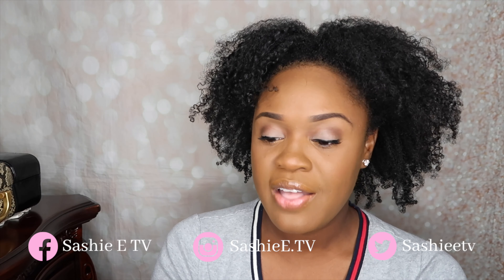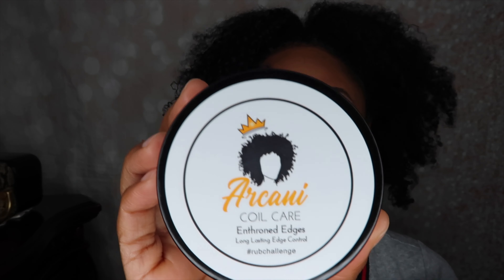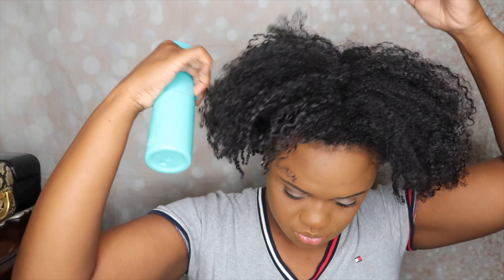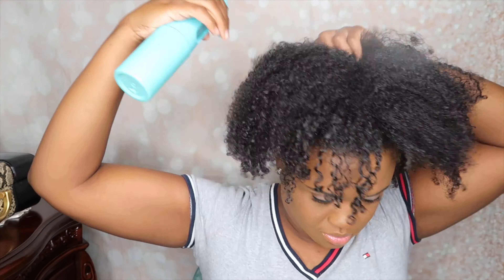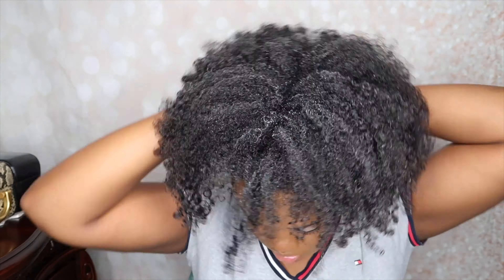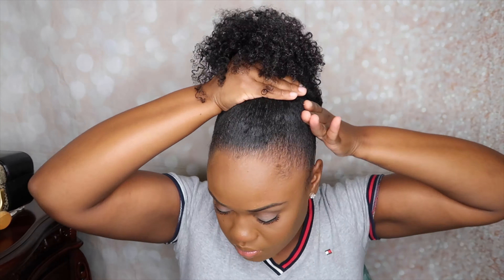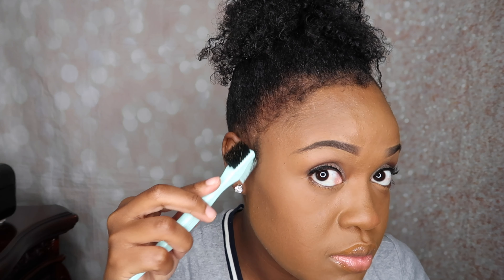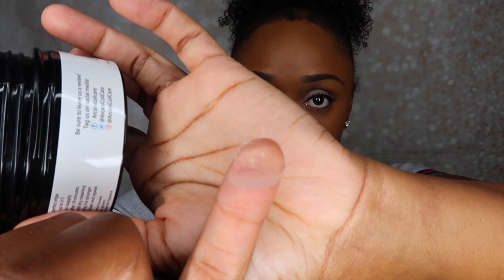I KEPT SEEING THIS EDGE CONTROL AD ON FACEBOOK SO I BOUGHT IT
Today's video is all about trying out this new edge control that I saw on Facebook. This Arcani edge control promises to last 3-5 days and pass the rub challenge.

0:00 Introduction
3:47 Prepping My Hair
5:13 Applying the Edge Control
9:07 Showing the Results After Wearing It All Day
11:10 Overnight Results
12:18 Final Results and Outro (Follow Me on IG @SashieE.TV)

Items Used:
Arcani Edge Control
Ecostyler Gel

Previous Video:
MAXIMUM HYDRATION METHOD ON TYPE 4 NATURAL HAIR | MY CURLS ARE BACK

arcani edge control ingredients
arcani edge control near me
arcani edge control amazon
rub challenge edge control
arcani coil care ingredients
rub challenge edge control reviews